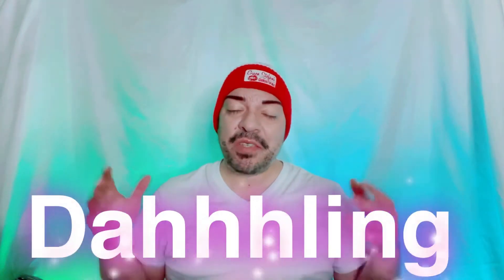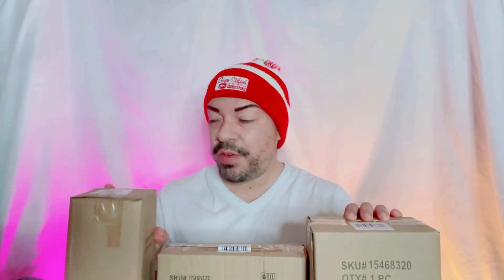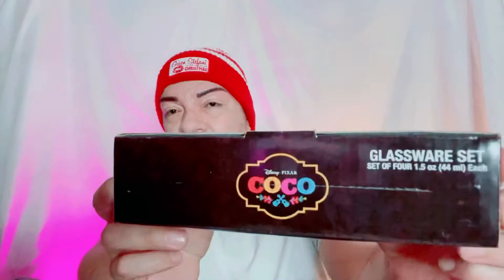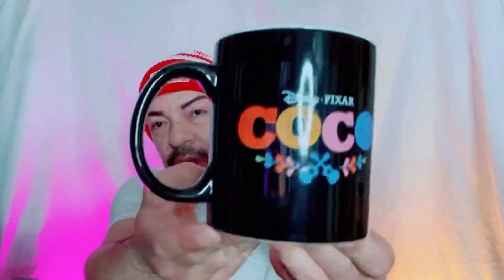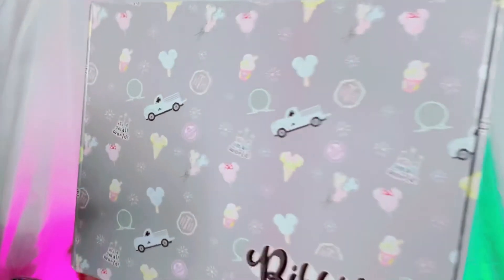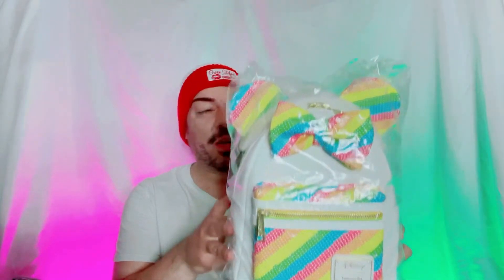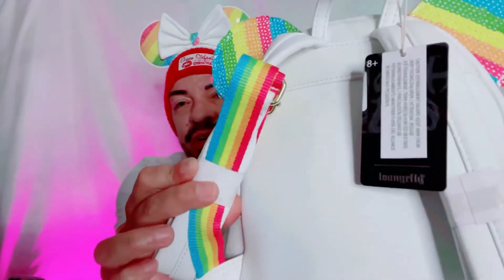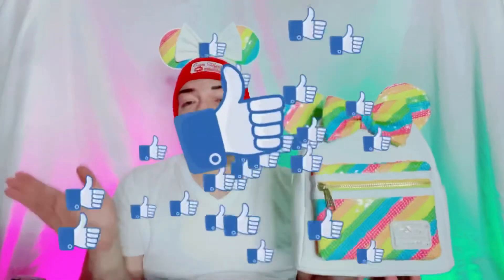MY FIRST BIBBIDI UNBOXING + MORE GIVEAWAY ITEMS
Hello my Dahhhlings! It's so nice to meet y'all. My name is Elijah Aldakorah. I open oysters with pearls in them. Different colors every time. I don’t sell them. I open them up for fun. From time to time I’ll do seafood mukbangs. I do food reviews, hauls, vlogs and some challenges as well.

Snapchat: Yours Truly Dahhhling

Elijah Aldakorah or Dahhhling
2088 S. Atlantic Blvd PMB #464

EQUIPMENT I USE TO LIVE-STREAM/VLOG/VIDEOS
🎥 SONY ZV-1 DIGITAL CAMERA
🎥 IPHONE 11
🎥 FUELROD PORTABLE CHARGER KIT

Thank you for all the love and support. It truly means a lot my Dahhhlings.